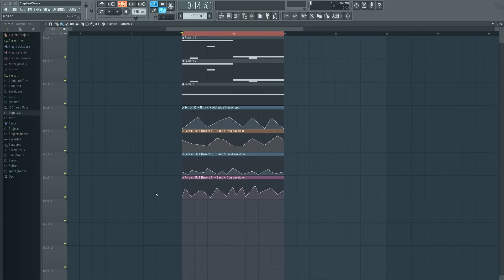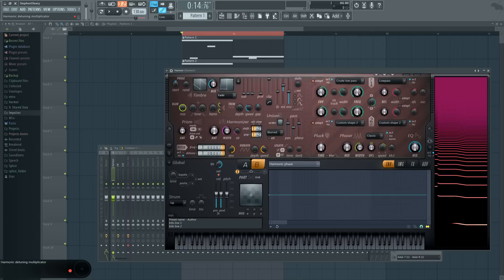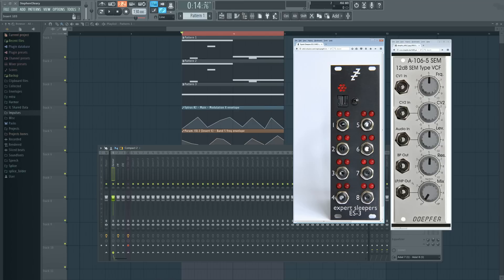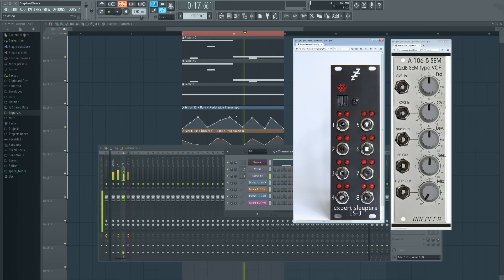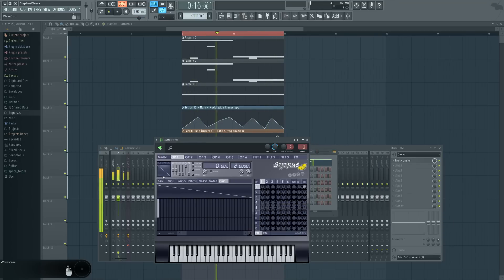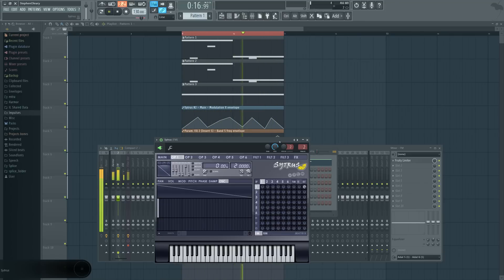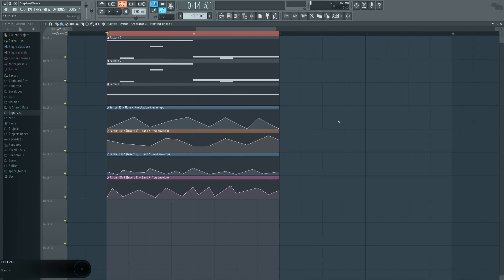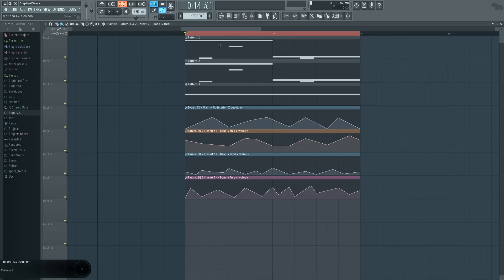How To Bass 141: Harmor Bass With Filter FM